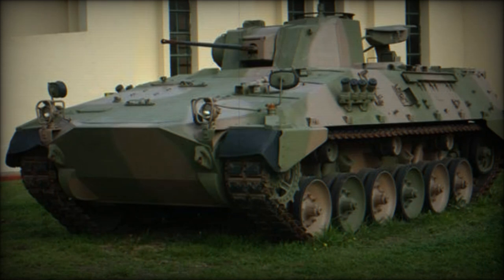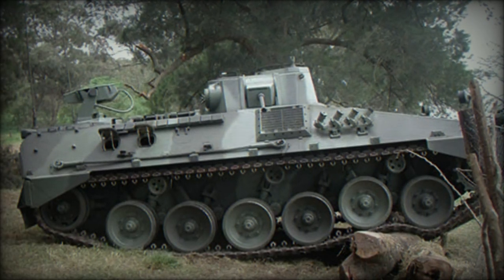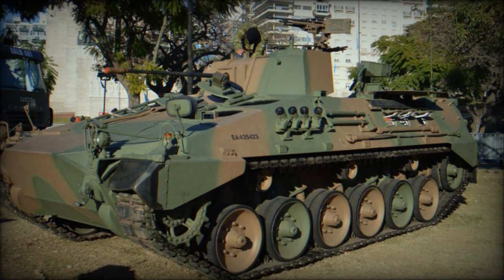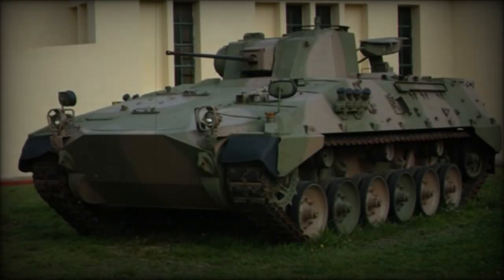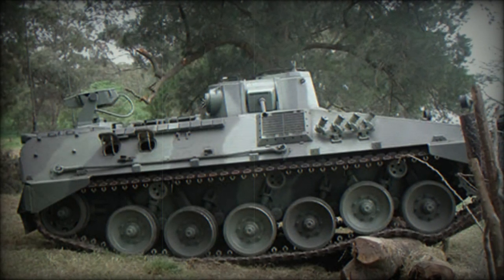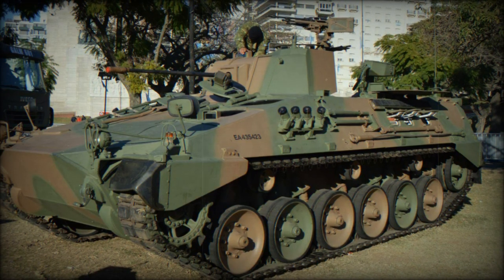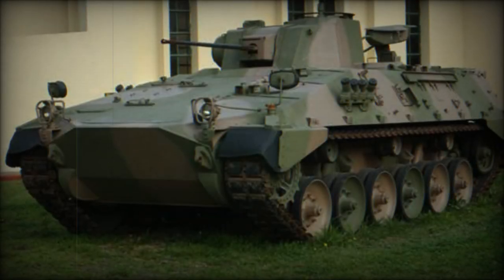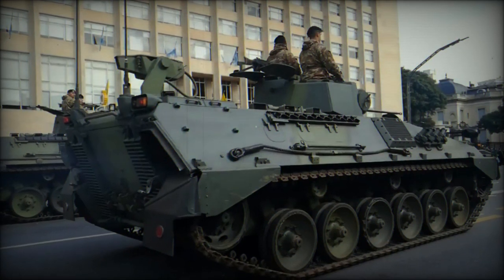The Argentine VCTP A Proven Infantry Fighting Vehicle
In the 1970s, Argentina sought to modernize its armored vehicle fleet, replacing aging World War II-era equipment like the M4 Shermans and M3/M9 half-tracks. This led to a collaboration with the German company Thyssen-Henschel (later Rheinmetall) to develop a medium-class combat tank and an infantry fighting vehicle (IFV) that could meet the evolving needs of the Argentine Army. Out of this partnership, the Tanque Argentino Mediano (TAM) and the Vehículo de Combate Transporte de Personal (VCTP) were born, both entering service in the early 1980s.